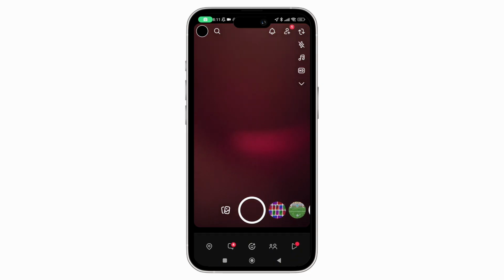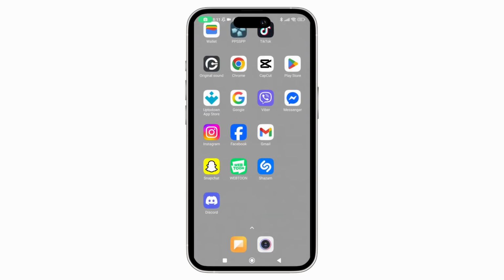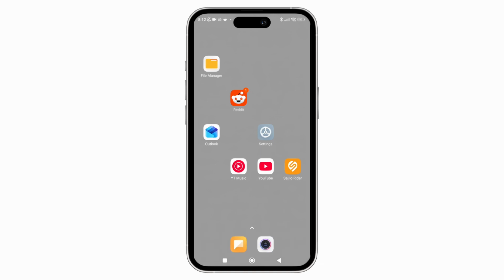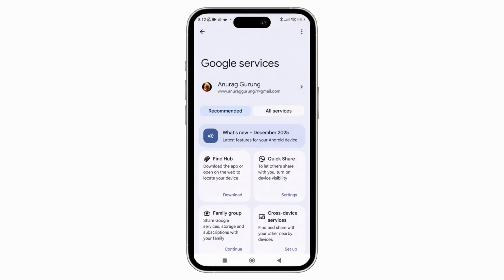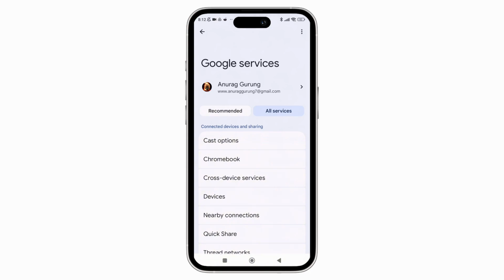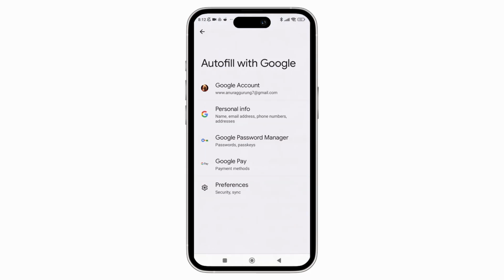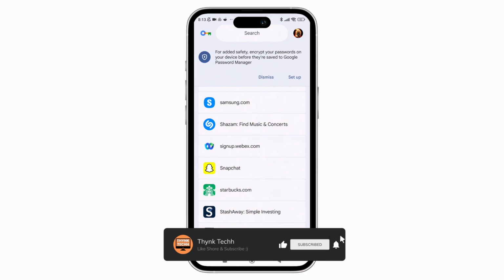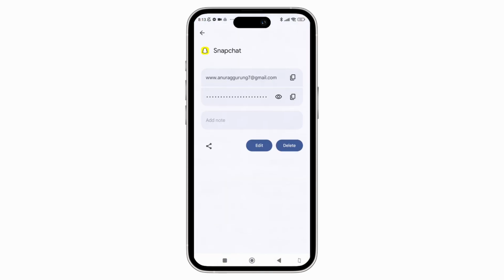How to Check Current Snapchat Password on Android (2026)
Want to find out your current Snapchat password on your Android device? 👻📱 This step-by-step 2026 guide will show you the available ways to check saved Snapchat login credentials on Android and manage your account security settings safely.

What You’ll Learn in This Video:
✅ How to check if your Snapchat password is saved on Android
✅ Finding saved passwords through Google Password Manager
✅ How to view, update, or change your Snapchat password
✅ Tips to keep your Snapchat account secure in 2026

Whether you've forgotten your Snapchat password or simply want to verify your saved login information, this tutorial will walk you through the process quickly and easily.

📌 Chapters:
⏱ 0:00 - Introduction
⏱ 0:10 - How to Check Current Snapchat Password on Android